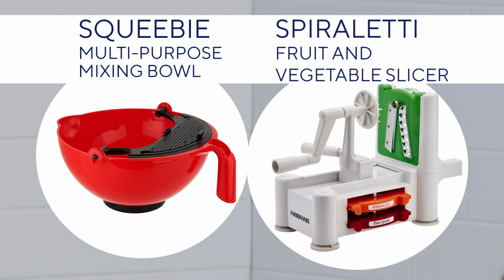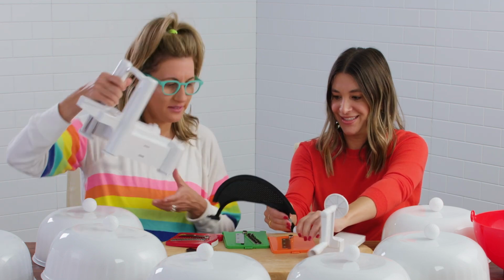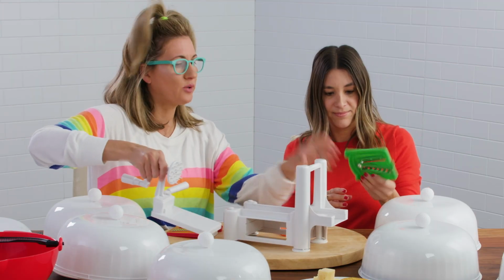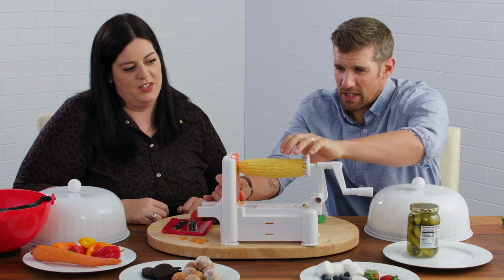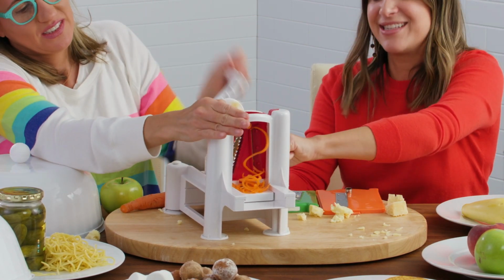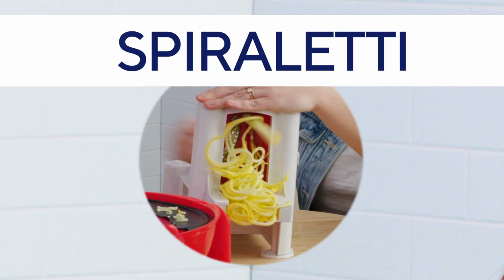Guess That Gadget | Strainer, Separator or Slicer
Can you guess that kitchen gadget? We put our QVC employees to the test to see if they can guess what some of our quirkiest culinary tools can do. To shop the gadgets in this episode, see below!